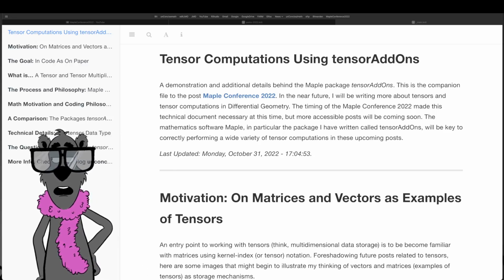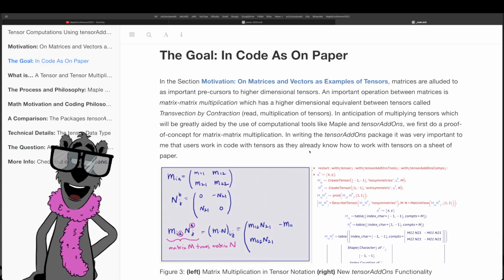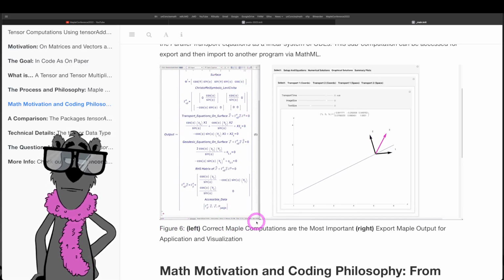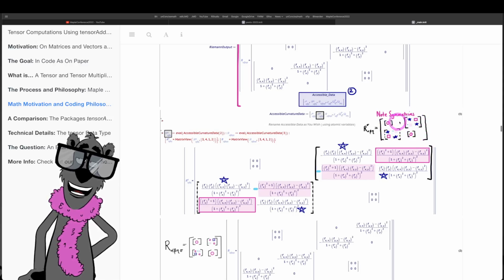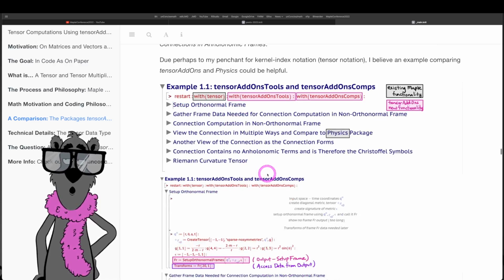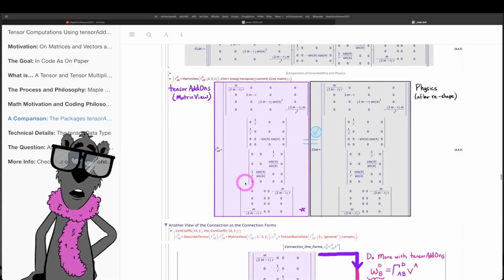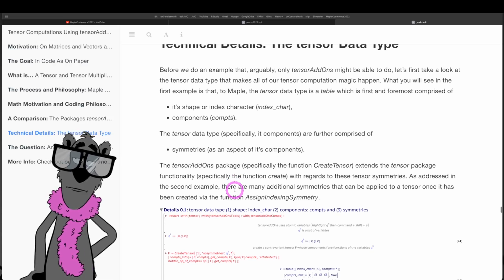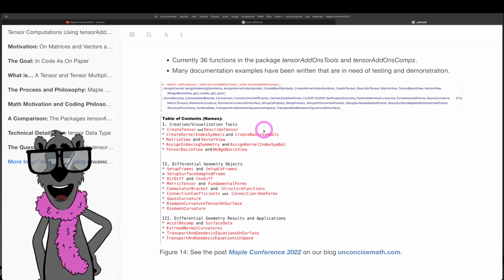tensorAddOns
A video blog summary of the post tensorAddOns from out written blog unconcisemath.com